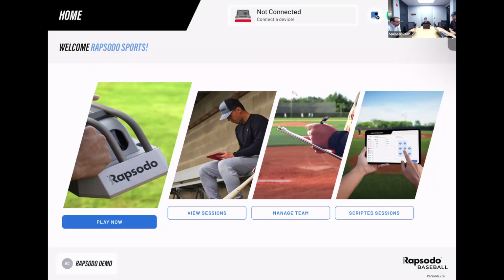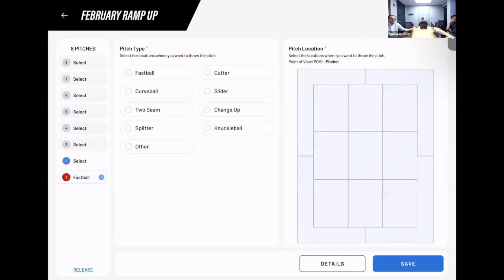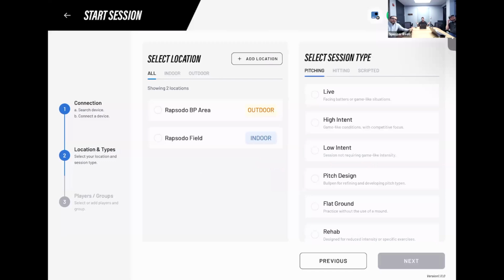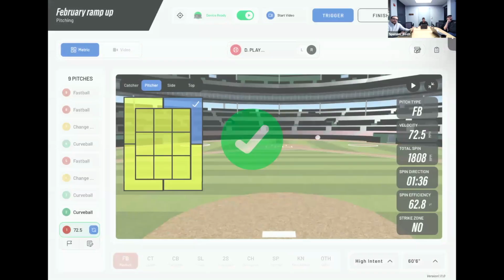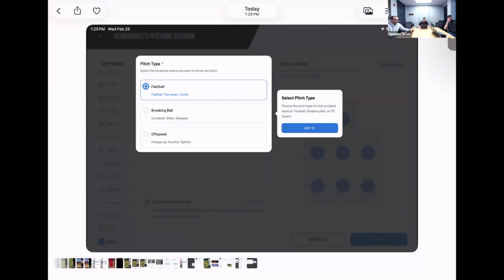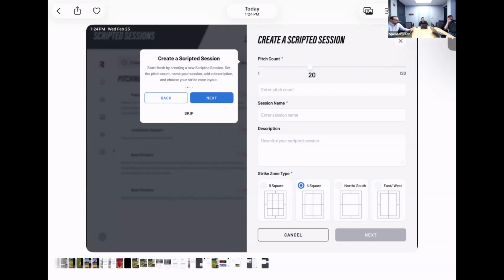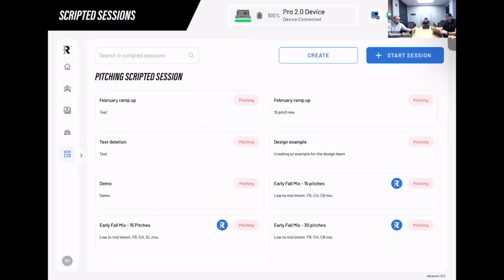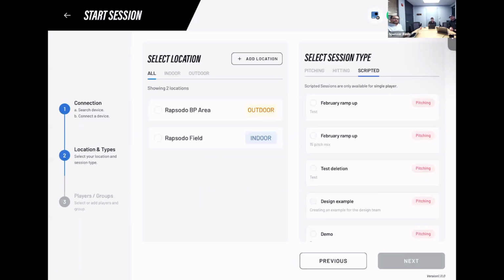Build Better Bullpens with Rapsodo’s Scripted Sessions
As the season approaches, having a plan in place for structured bullpens can make all the difference. But knowing where to start (and how to keep it consistent) isn’t always easy. Whether you’re a current Rapsodo customer or thinking about investing in ball flight technology, this is your place to start. Watch Rapsodo experts break down the Scripted Sessions feature and how it helps you build organized, repeatable bullpen plans with clear intent behind every rep.

Learn how to create, assign, and track sessions that keep your staff aligned and your pitchers progressing. Scripted Sessions, a feature currently available for PRO 2.0 users and is coming soon for PRO 3.0 customers, helps you turn bullpen work into actionable development and game-ready performance.